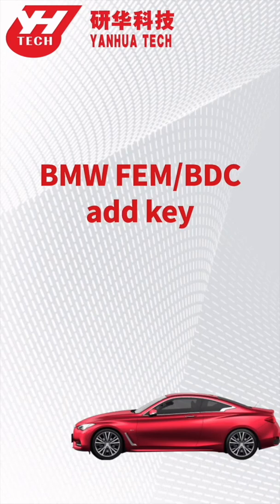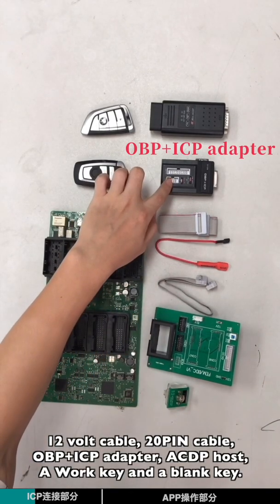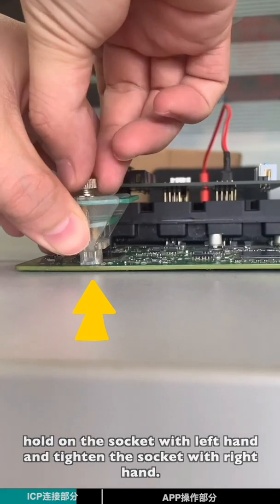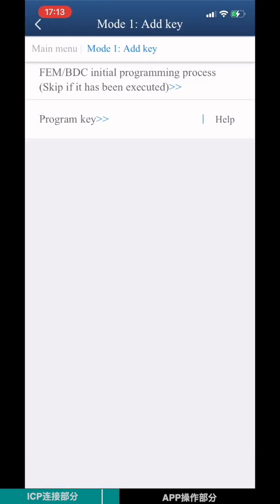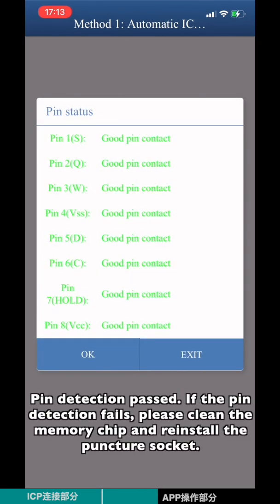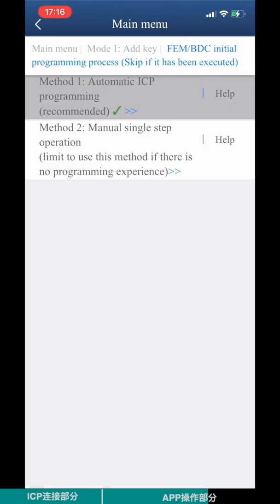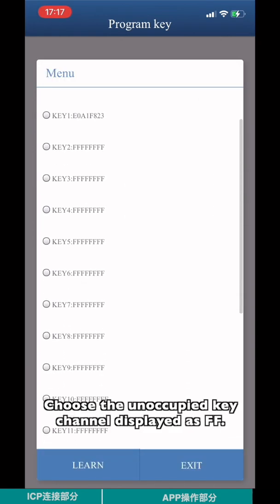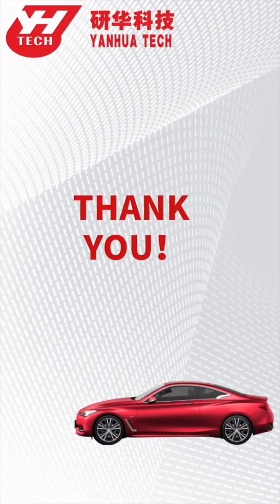How To Add Key for BMW FEM BDC with Yanhua ACDP Module 2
Yanhua Mini ACDP BMW FEM/EDC module 2, can support FEM/BDC IMMO key programming by ICP or OBP mode, Mileage reset, Recover/Backup data. No need soldering.